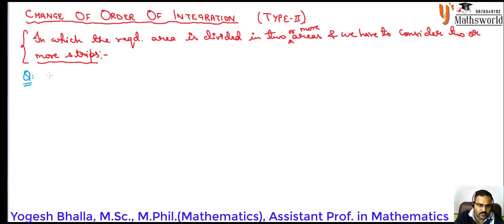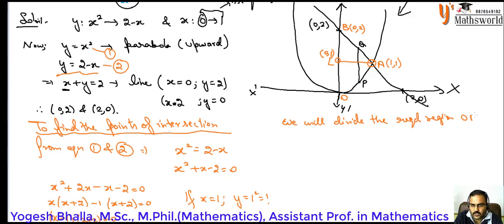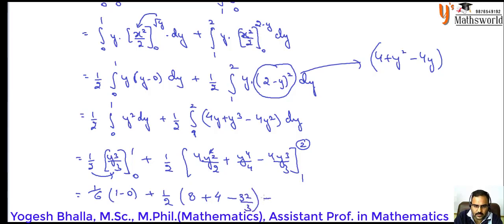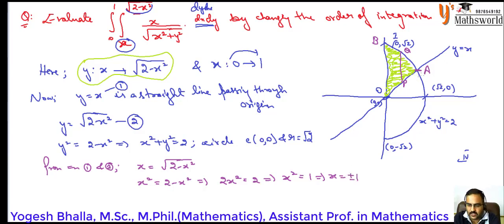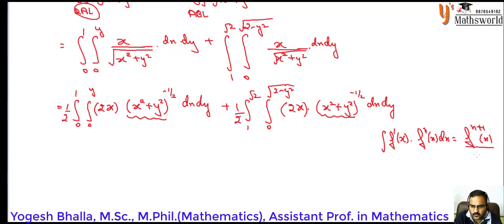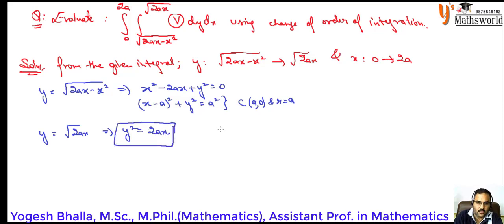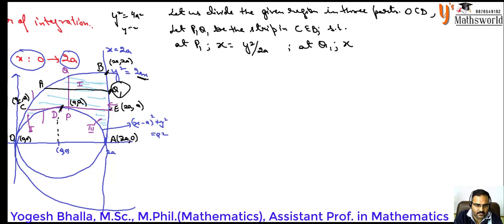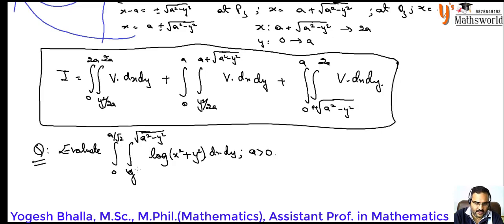Multiple Integral : Change of Order of Integration Lecture 2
In this Lecture students will learn how to take two or more than two strips while changing order of Integration.